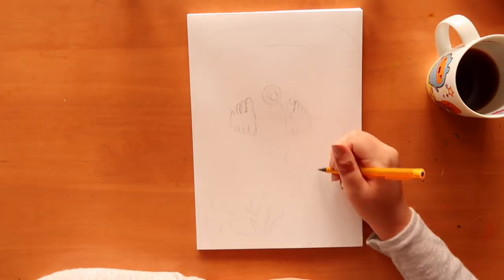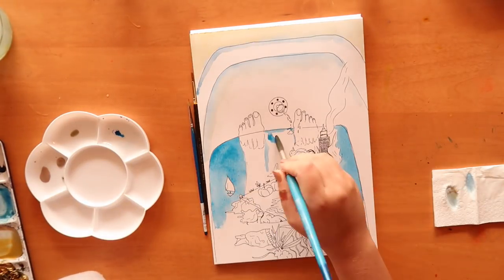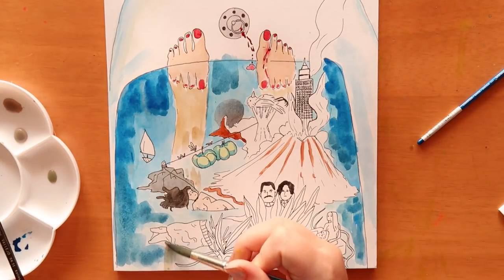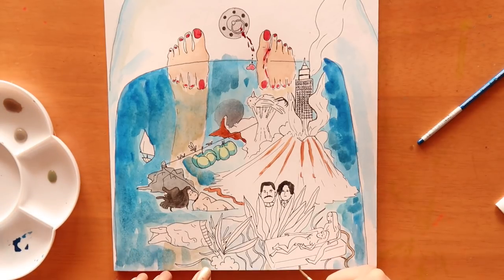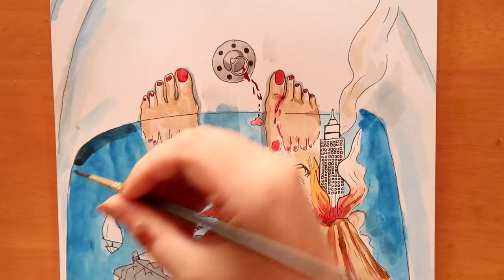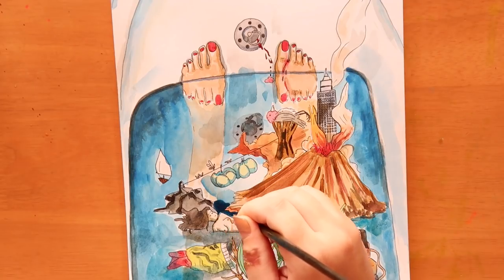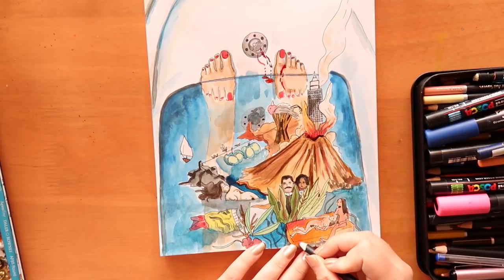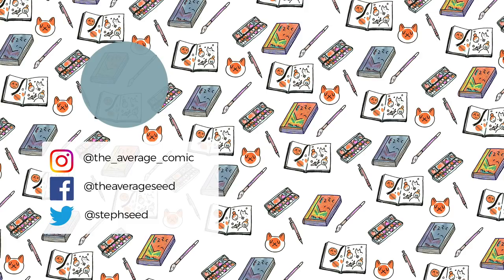Draw THIS challenge | Frida Kahlo 'What I saw in the water'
Researching and recreating this piece by Frida Kahlo was far more enjoyable than I first assumed, as I was totally intimidated by her wonderful use of realism within her work (though it is mostly abstract). I hope I did her justice in this video talking about her life and works, I know there could be so much more I could talk about but this brief summary will have to do for now. Let me know what artists you'd like to see next?